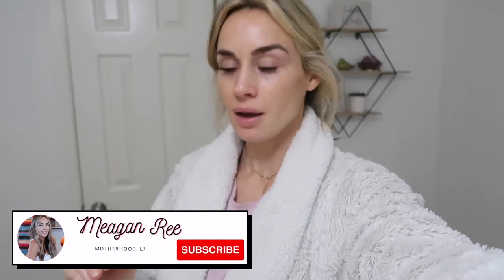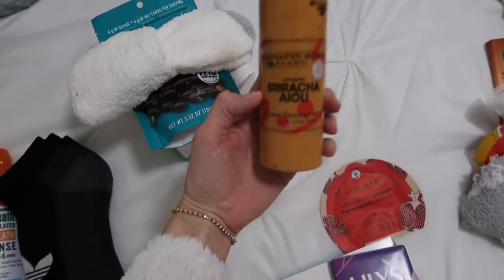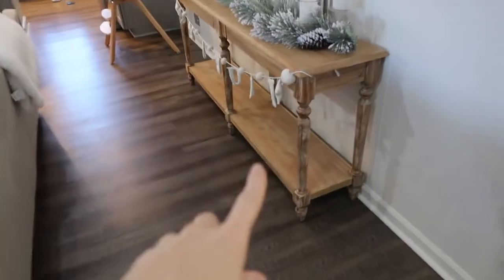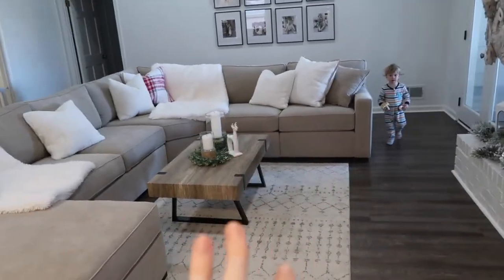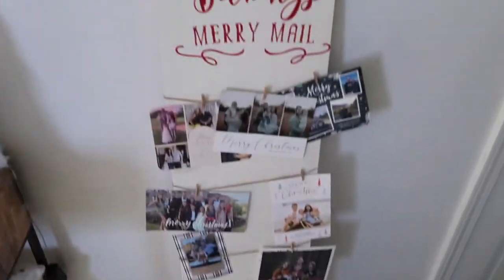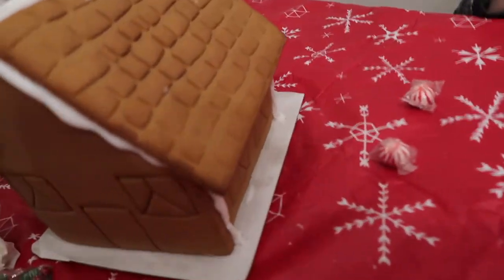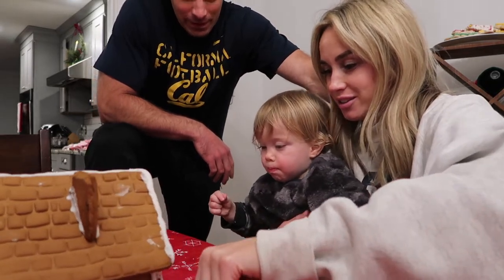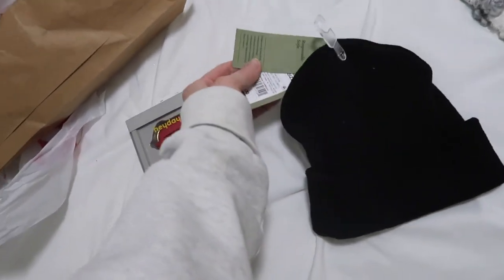STOCKINGS STUFFER IDEAS | CHRISTMAS HOME DECOR UPDATE | GINGERBREAD HOUSE FAIL | VLOGMAS